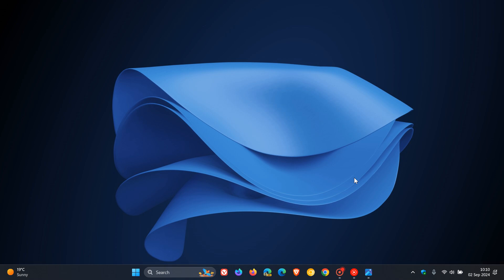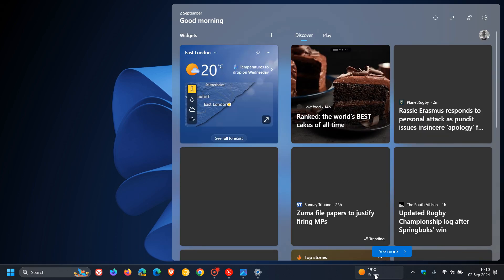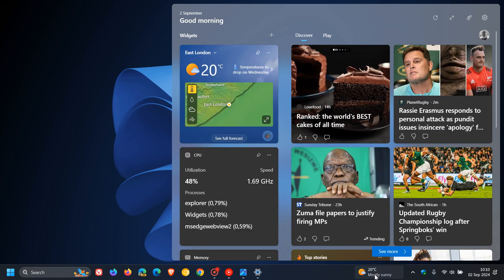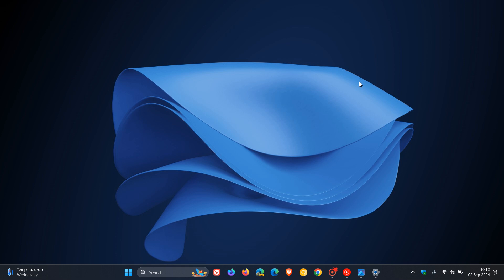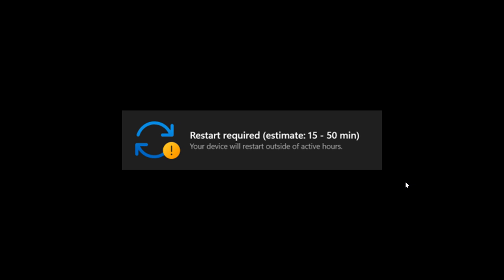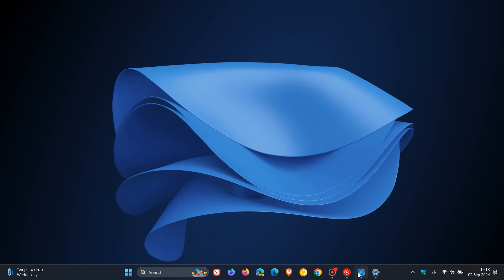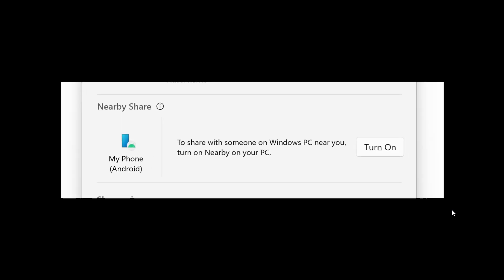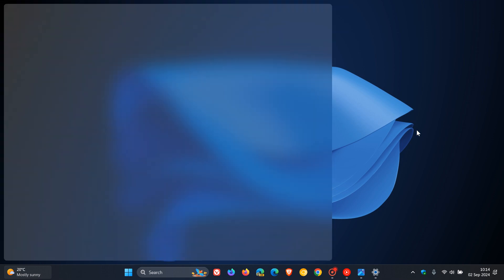What’s New in Windows 11 Build 27695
This latest Canary Channel build includes a new position for the Widgets entry-point on left-aligned taskbars, retrieves encrypted passwords during Active Directory recovery situations estimates the time for how long a PC will be offline to install a build, includes notification improvements, you can now share content to an Android device from Windows share window, updates the Widgets Board to improve security, File Explorer fixes and more.
Windows 11 KB5041587 Brings a Windows 10 Feature to The Taskbar - Widgets Can Move to The Right